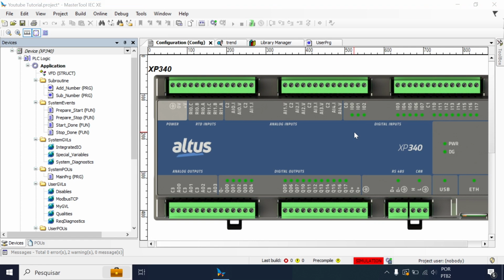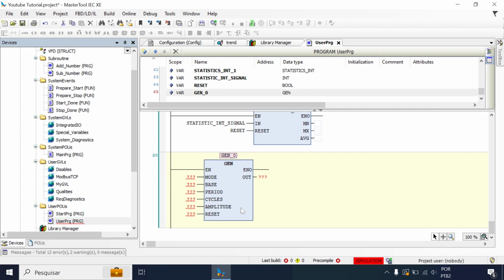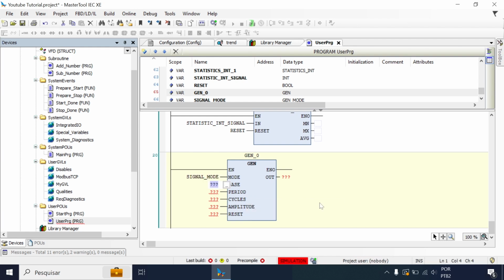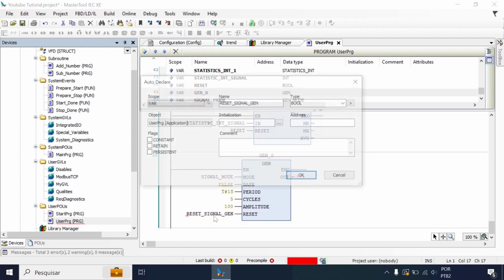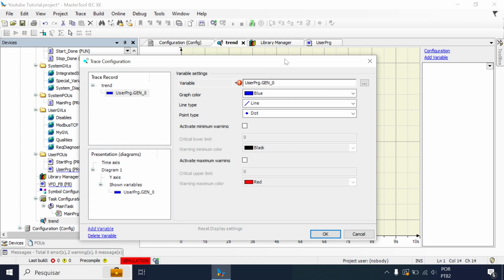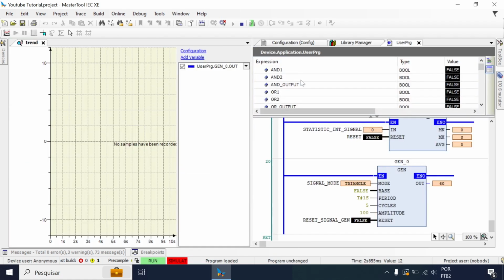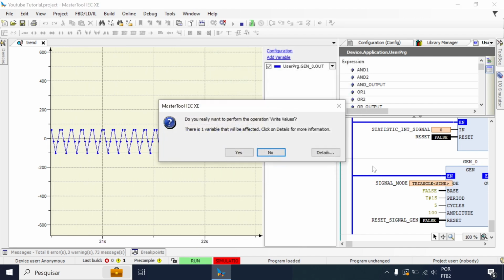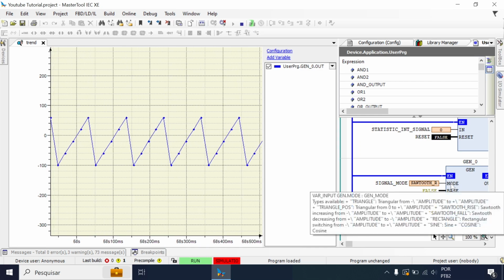Nexto Xpress #67 - Generating signals with the Gen function block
This tutorial will teach how to generate signals in the MasterTool software, using the Gen function block.